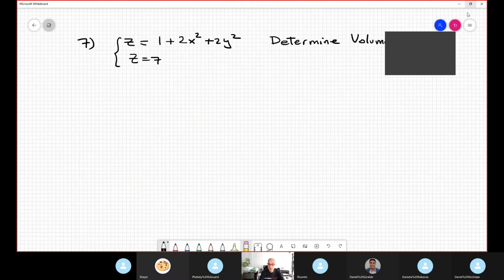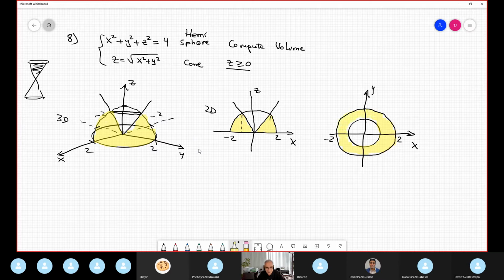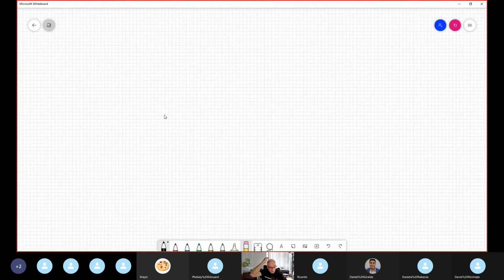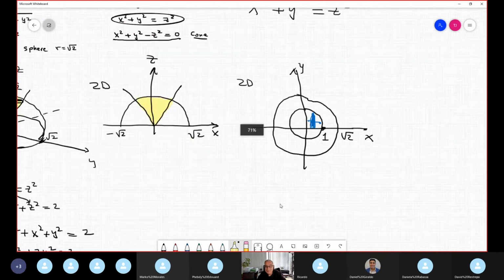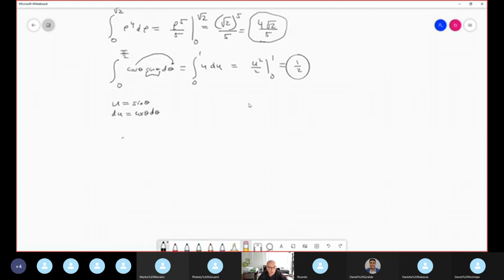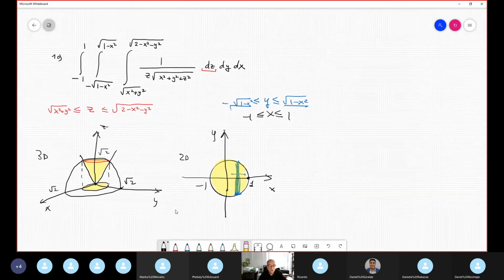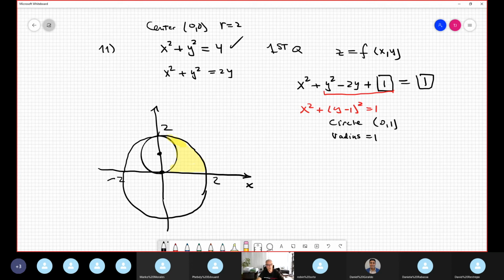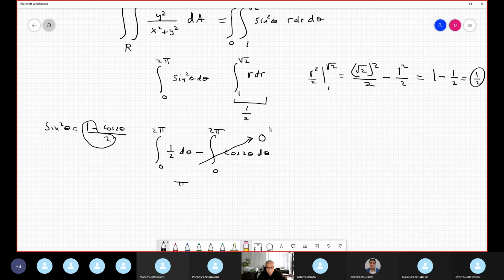Review for Test#3 (Cont)